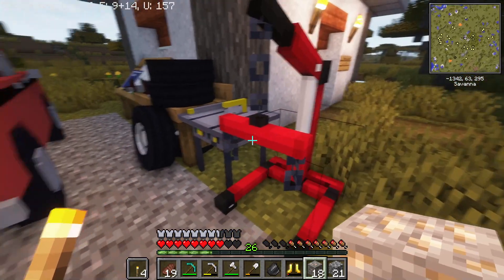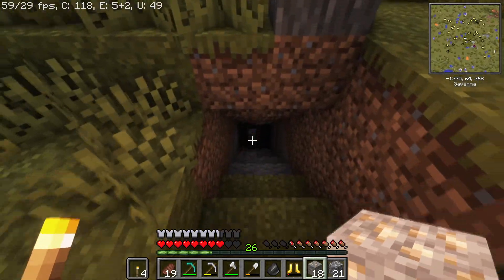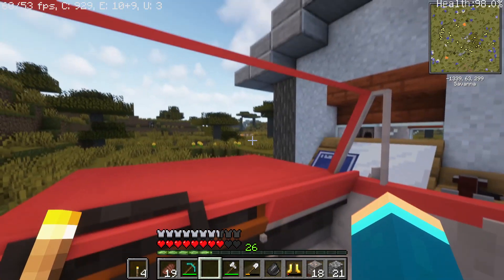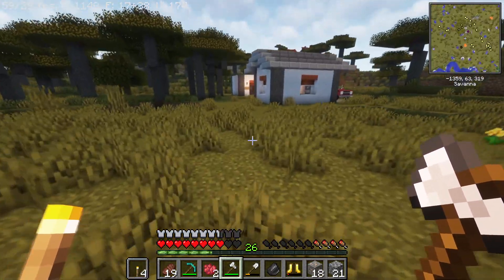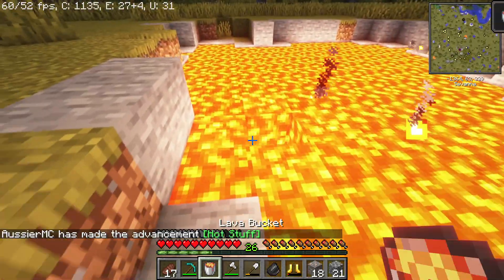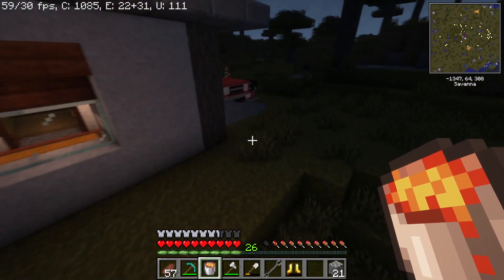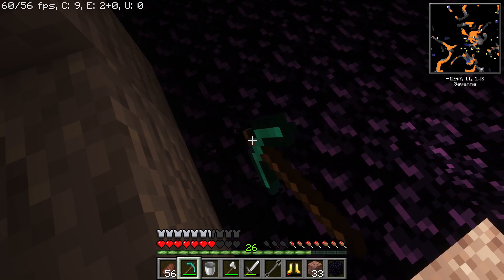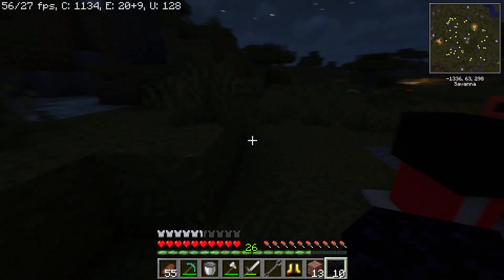Minecraft Modded Survival #2 | Fueling a Vehicle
Hello! In today's episode I fueled a vehicle in Minecraft.
The mod is called Immersive vehicles.

This is a shorter version of my live stream.